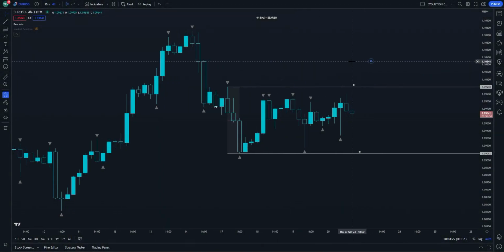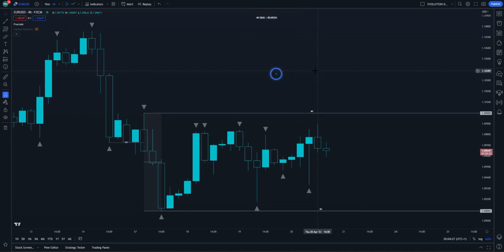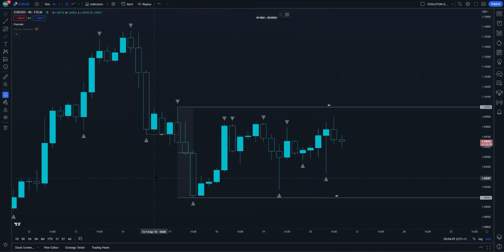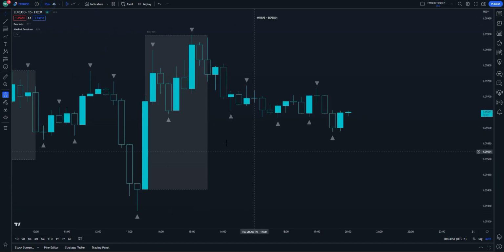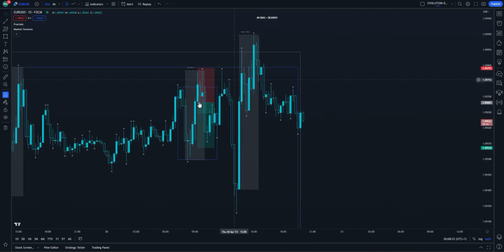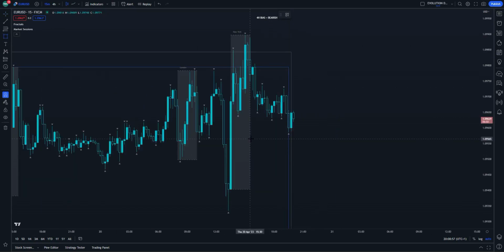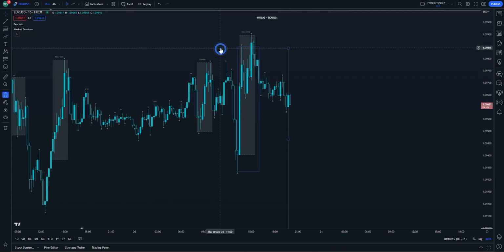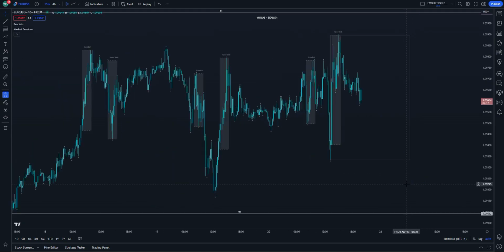3 Trade Recap Tom 20 04 23